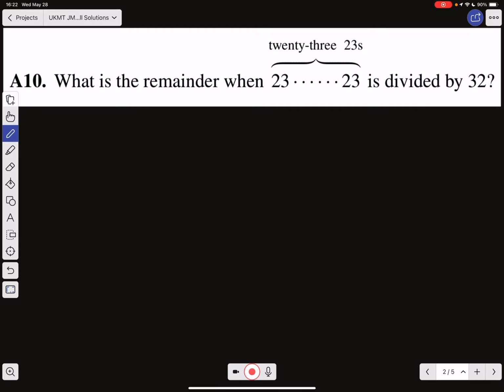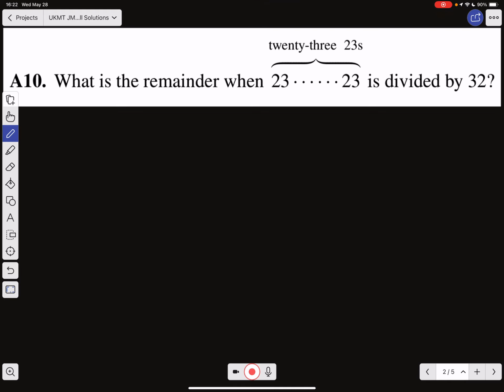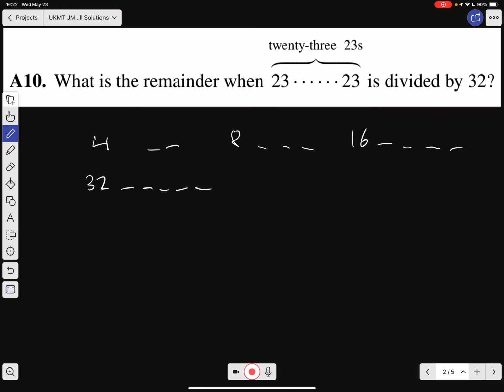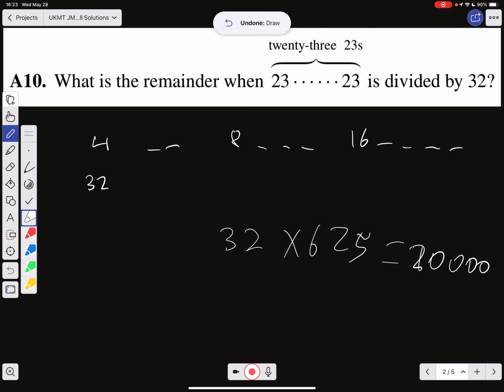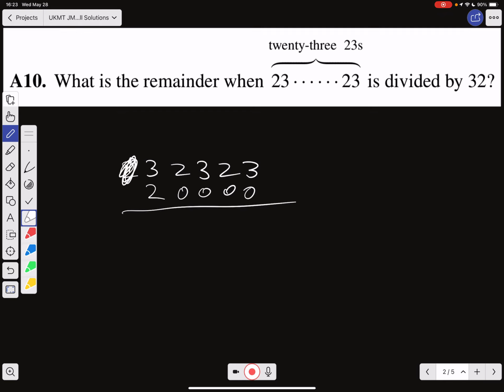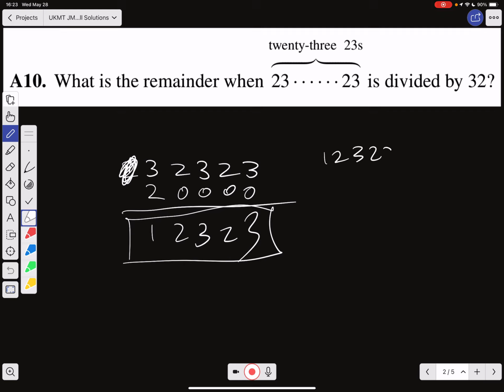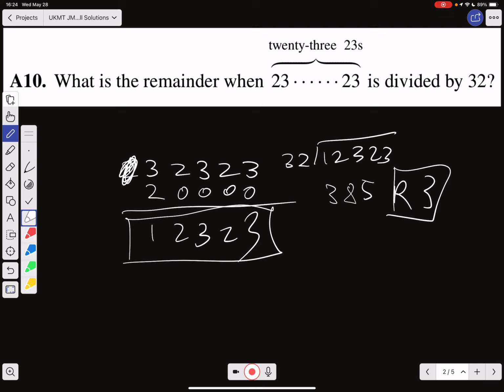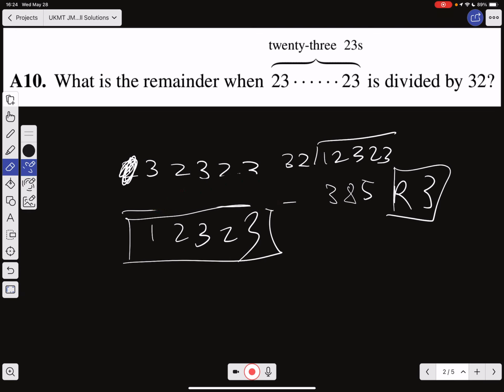UKMT JMO 2023 A10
This is question A10.